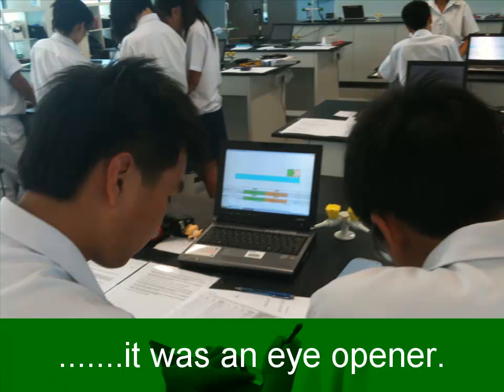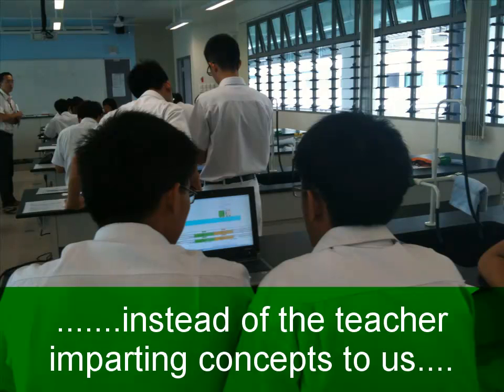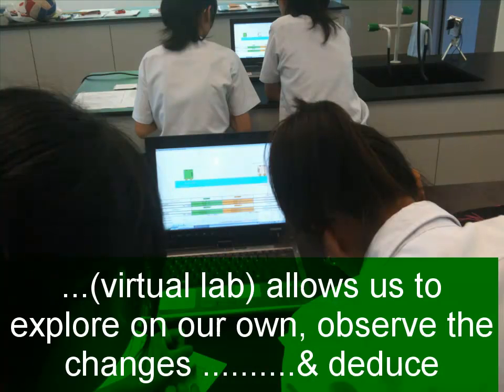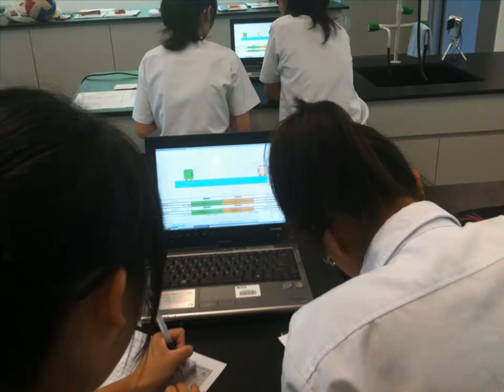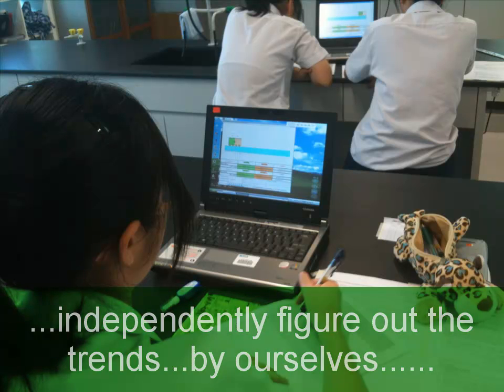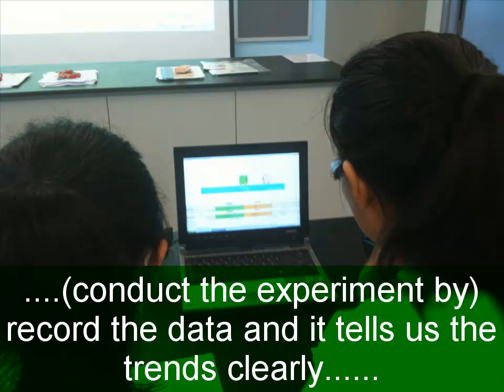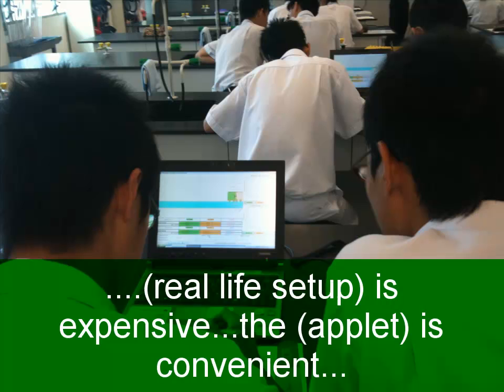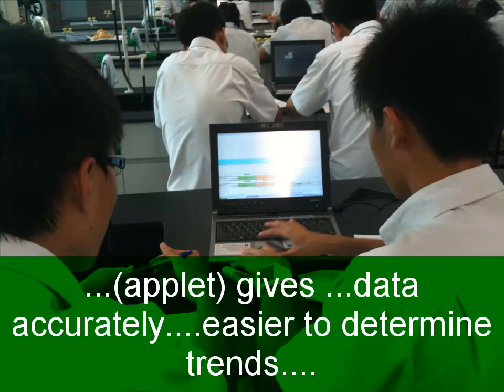rvhs12012edulab03.mp4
Java Simulation Design for Teaching and Learning
thanks to Rachelle for the feedback!